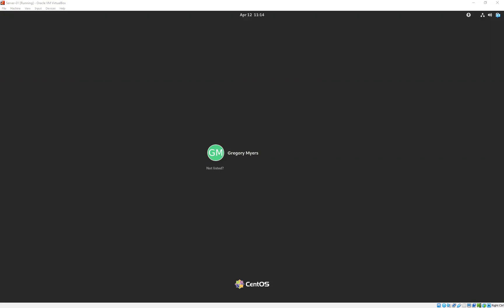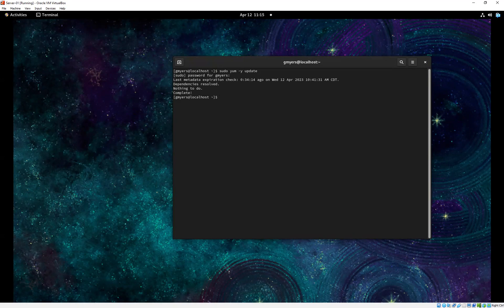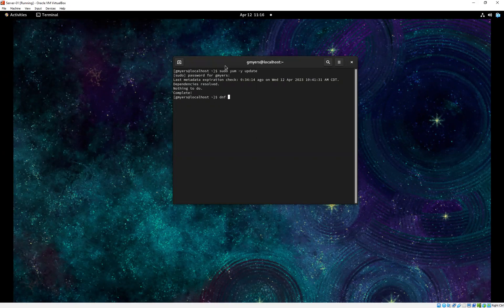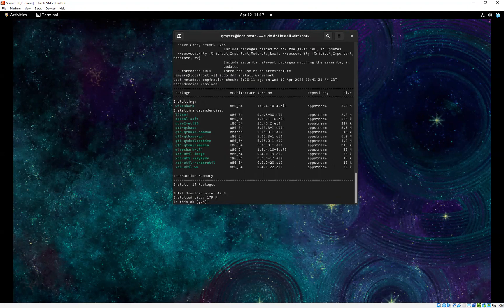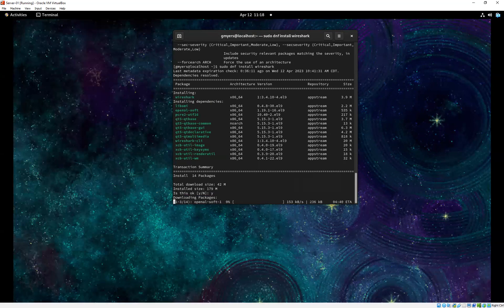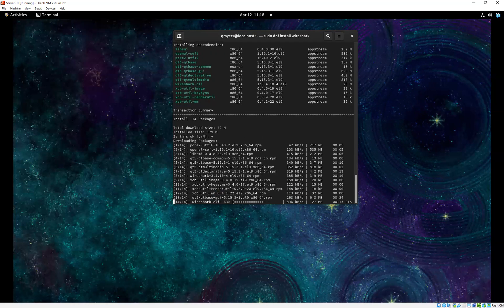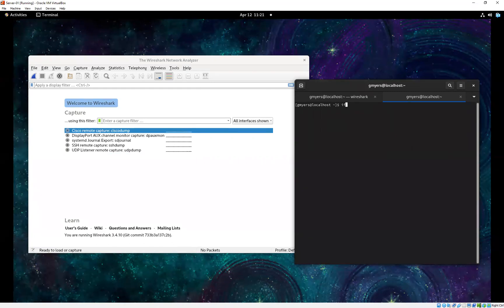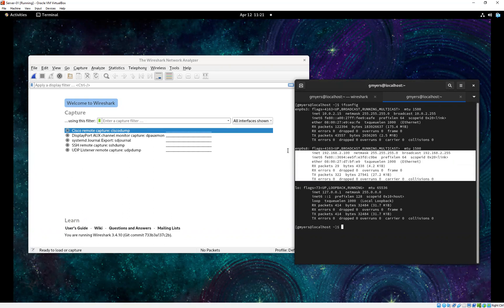Oracle VM VirtualBox Manager (CentOS and Wireshark)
Commands:
 - sudo dnf install wireshark